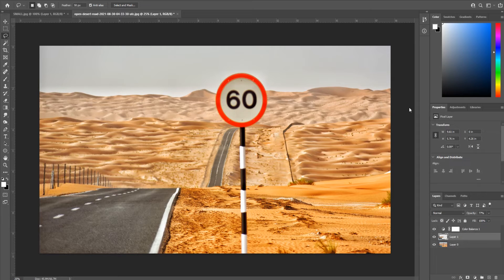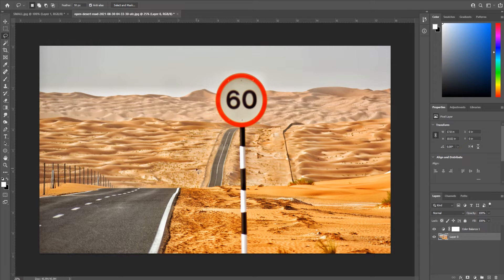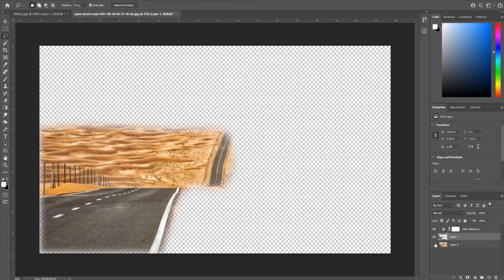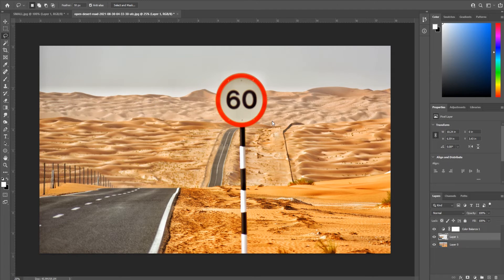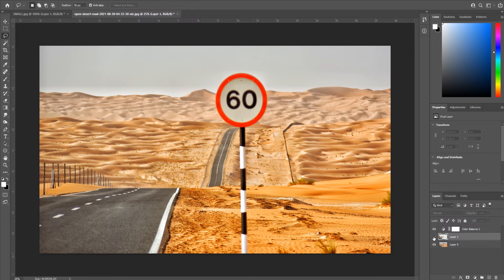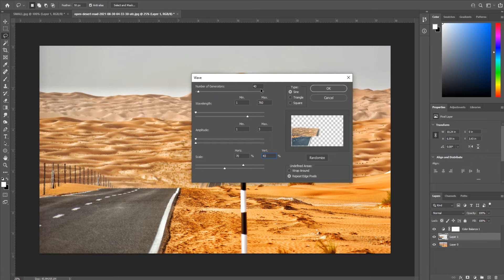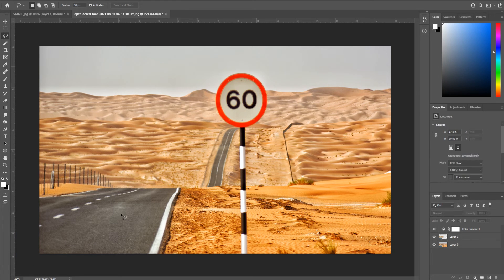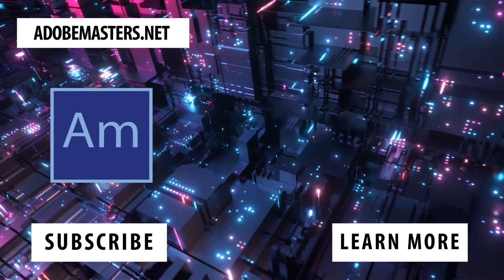How to Create Heat Waves in Adobe Photoshop CC (2022)